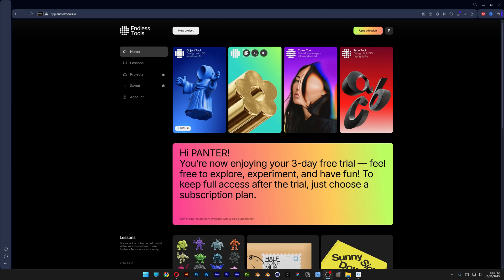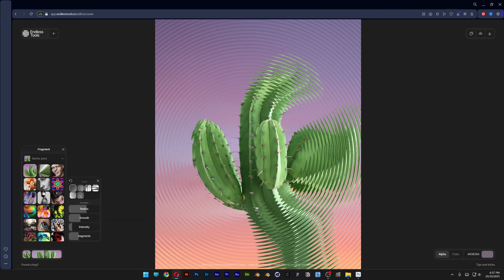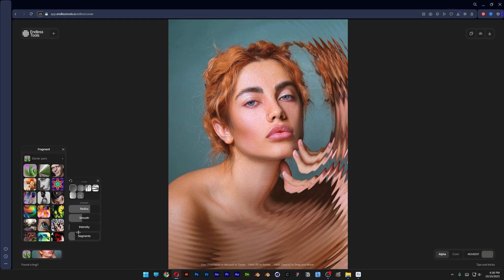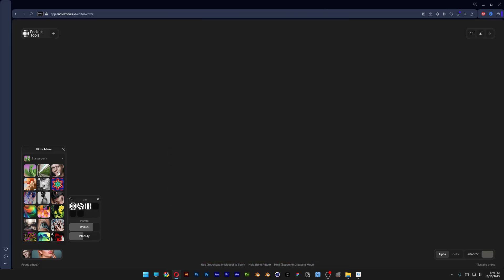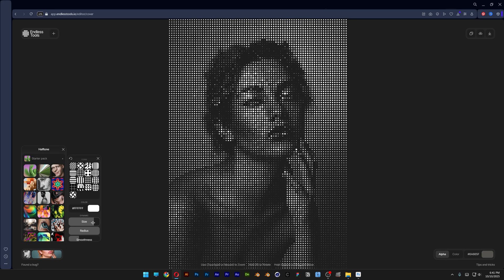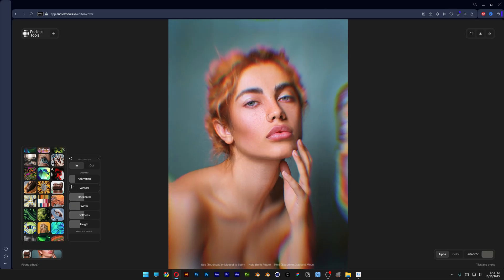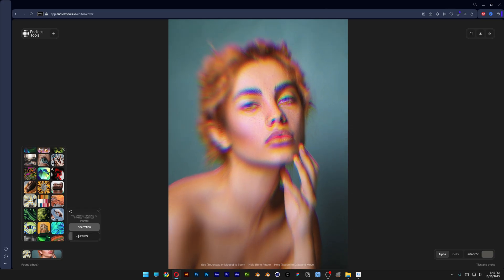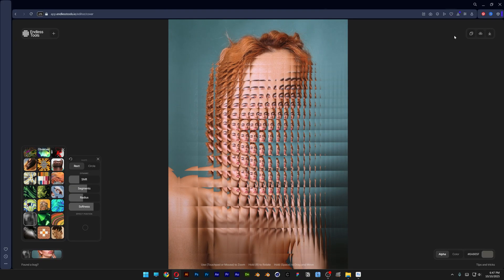This Website Makes Photoshop Easy!